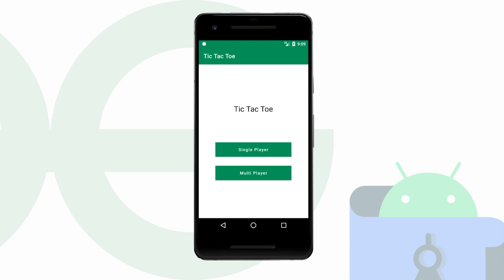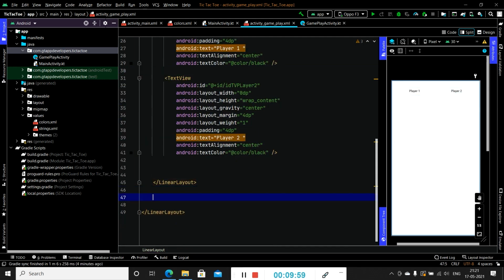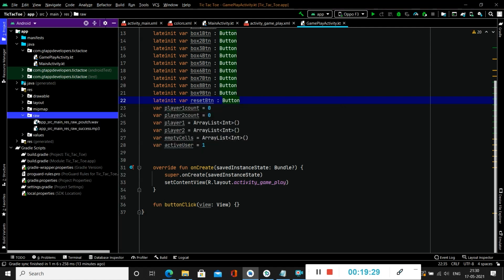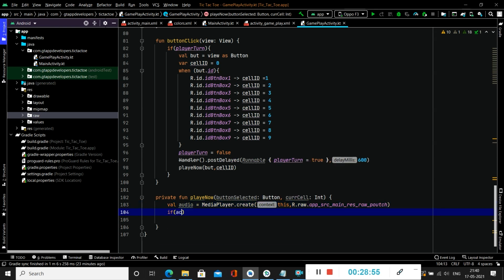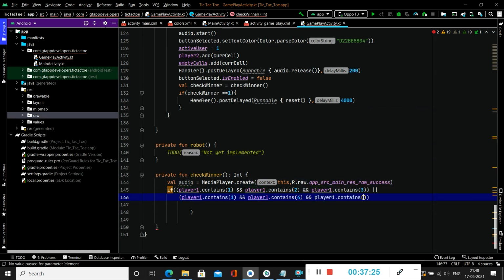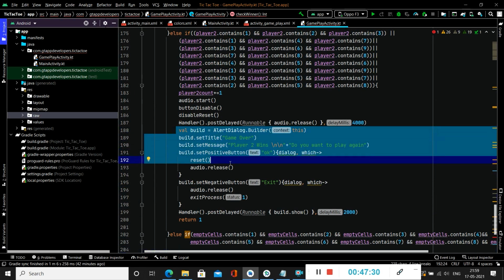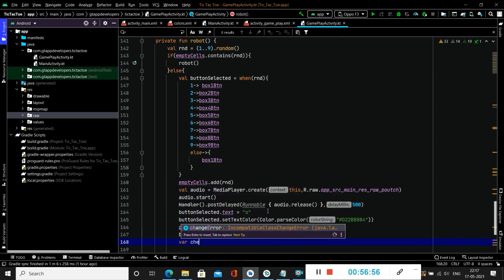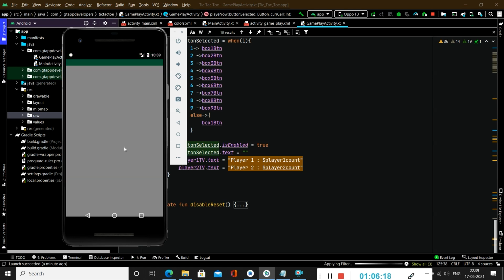How to Make Tic Tac Toe Game(Offline Mode) Android App? | GeeksforGeeks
In this video, we're going to discuss how to create a Tic Tac Toe Game Project in Android using Java and XML. The Tic Tac Toe Game is based on a two-player game where each player chooses between X and O. Players play one move at a time simultaneously. In a move, a player can choose any position from a 3×3 grid. The goal here is to get three consecutive X or O in a horizontal, vertical, or diagonal direction. Now, let's get started.

WISH TO CONTRIBUTE VIDEOS ON GEEKSFORGEEKS? Please submit this Google Form

This video is contributed by Chaitanya Munje.